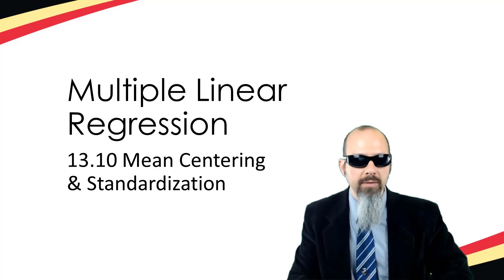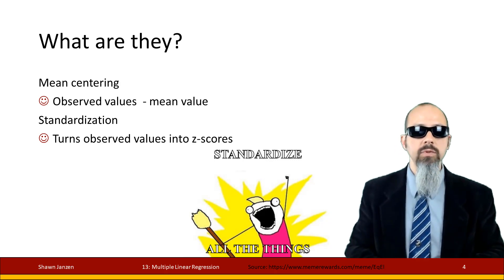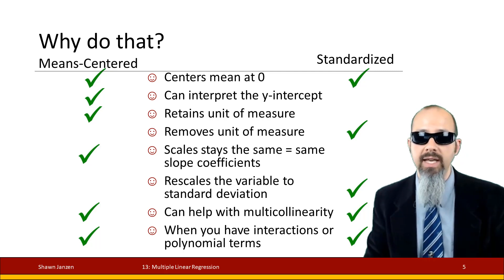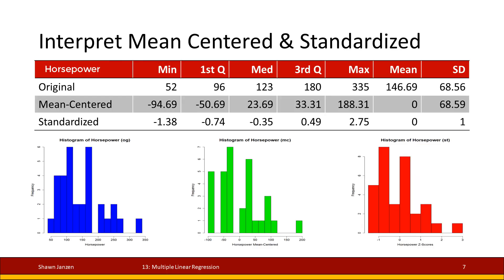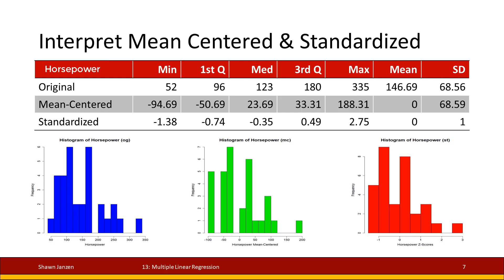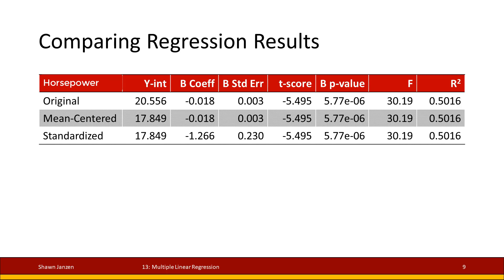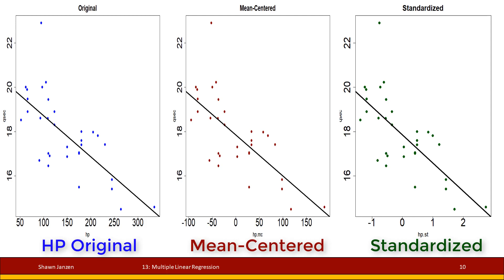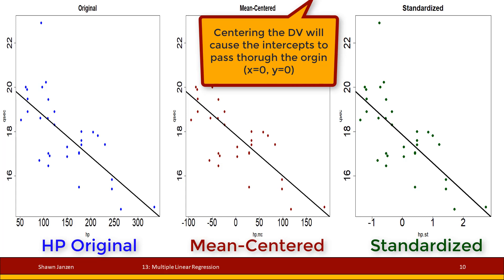13.10 Multiple Linear Regression: Mean-Center & Standardization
In this video, I extend on the previous topic of variable  transformations to focus on the specific cases of mean-centering and standardizing variables with a comparative example in R.